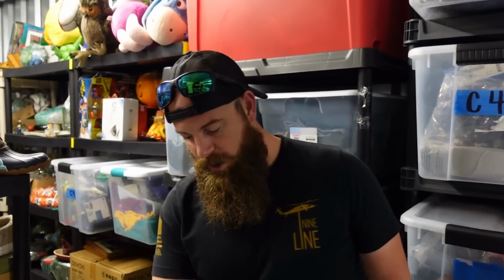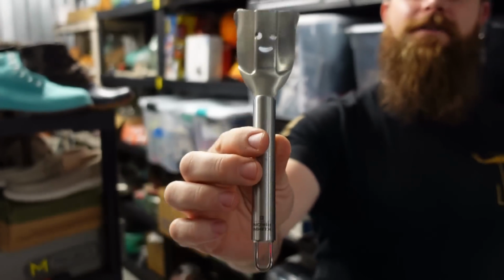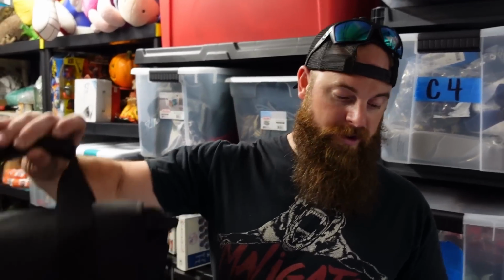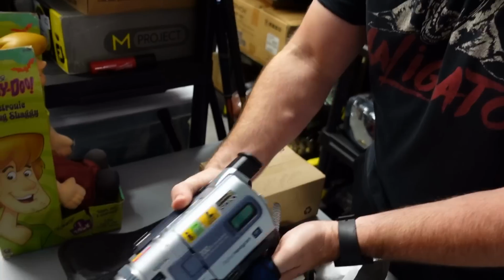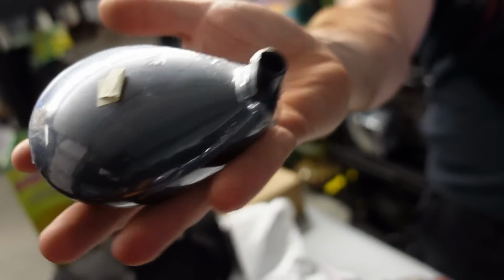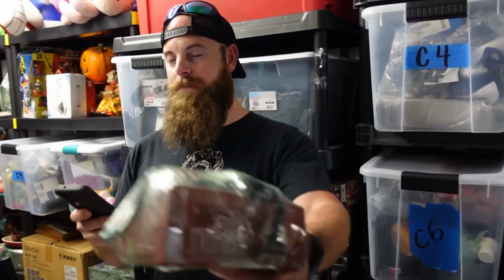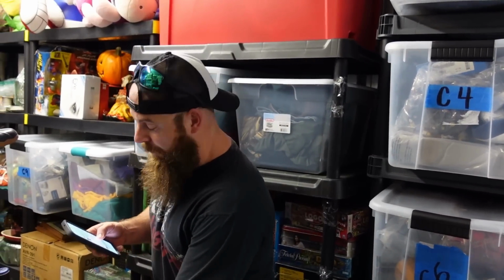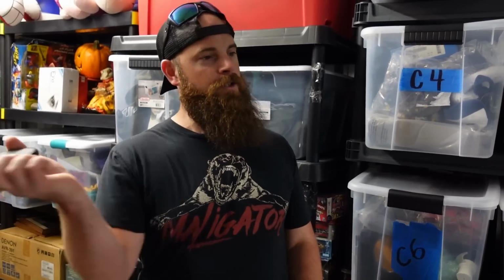If you find this item buy it at a Yard Sale!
EBAY STORE LINK!